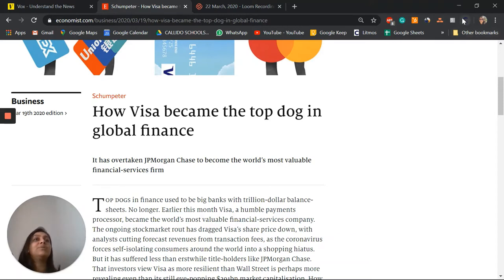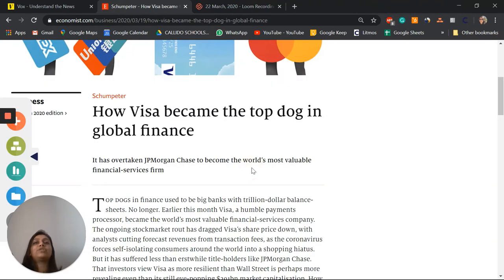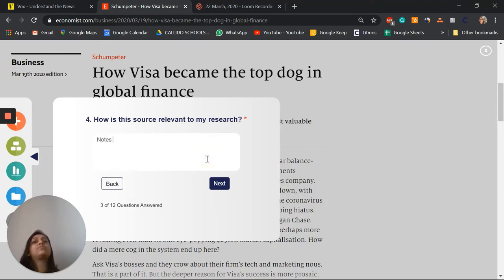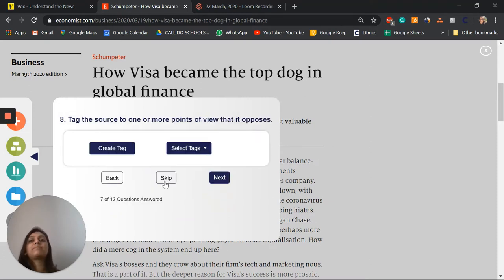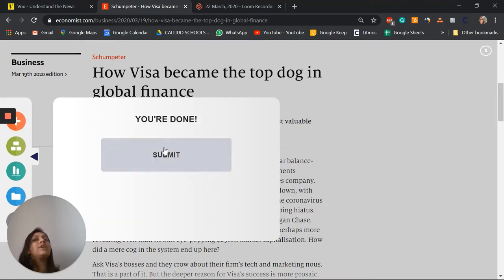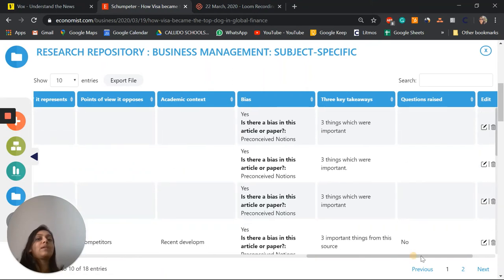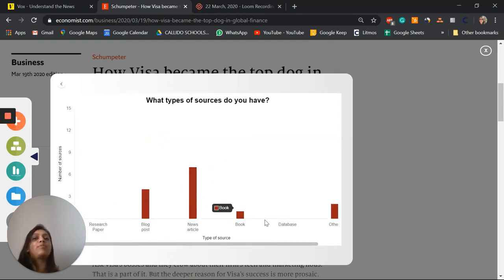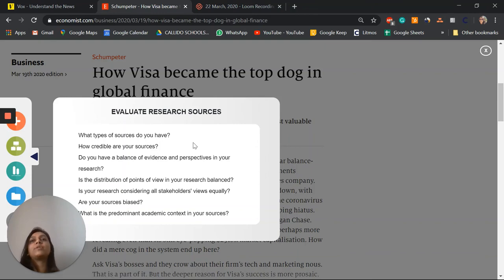Callido Research Tool - Organizing and Evaluating Sources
The Callido research tool is a browser extension for Google Chrome. It helps students easily document, tag and organize their research.